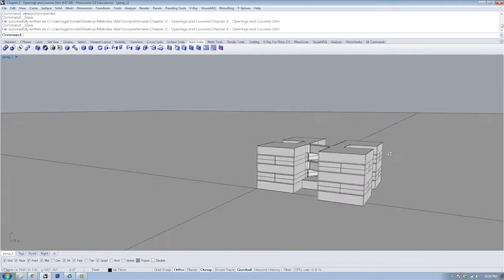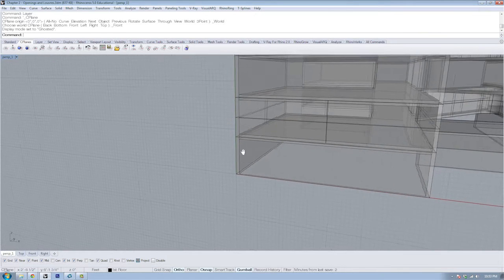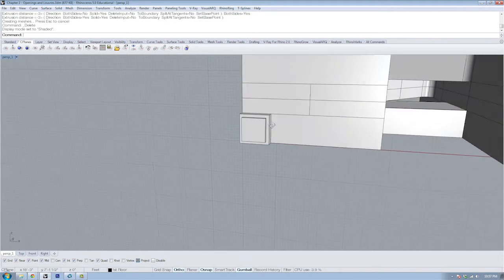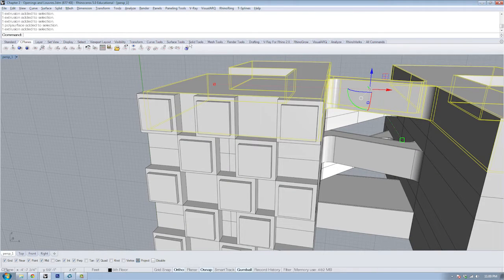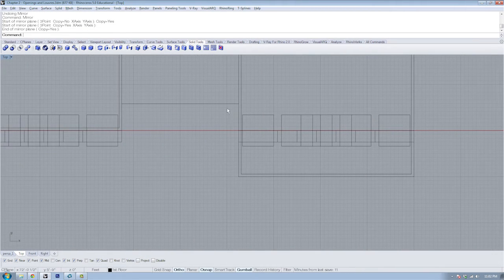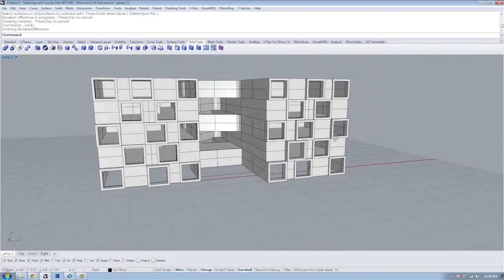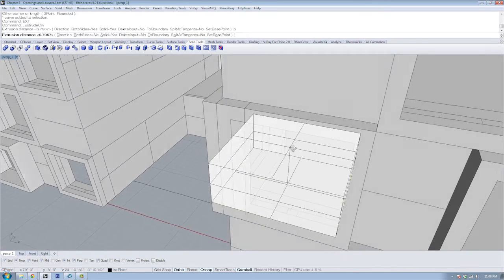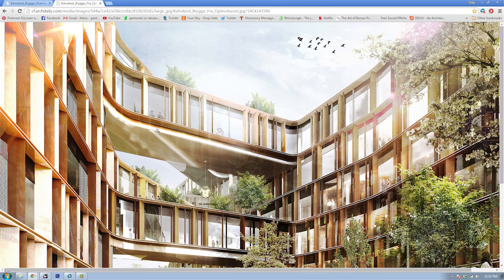Part II - Openings - Rhino Modeling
Part II of several showing my process for modeling and rendering an image using software listed below.

Products:
-Rhinoceros 3D 5 x64
-Photoshop
-Vray and/or Flamingo nXt